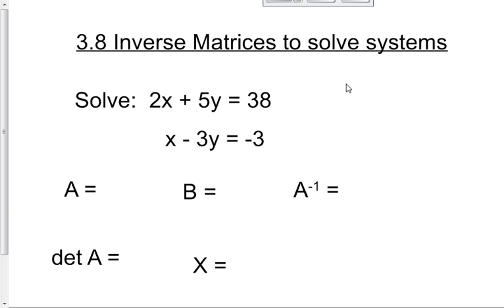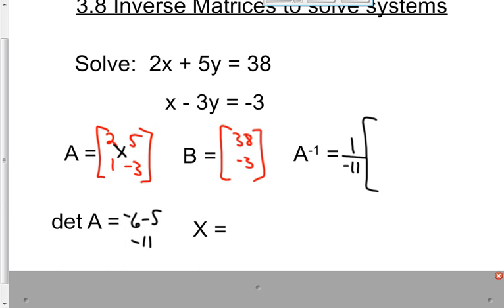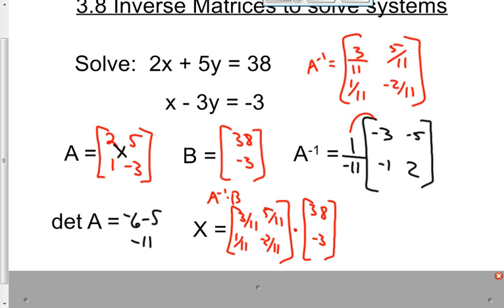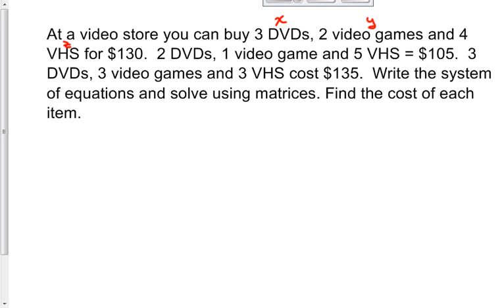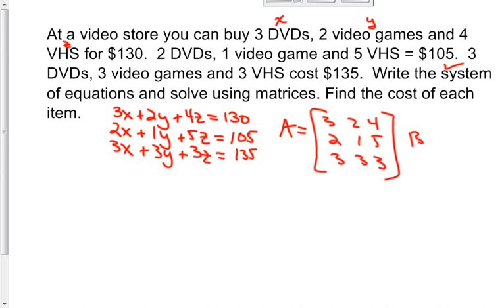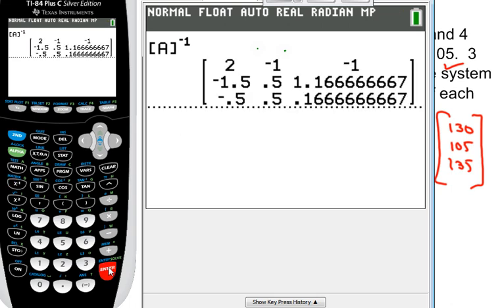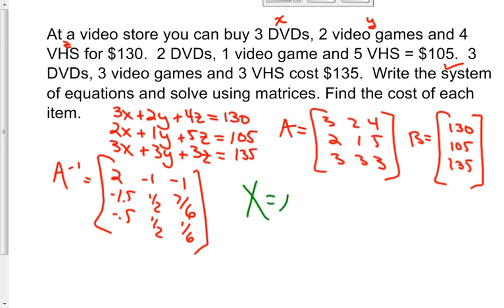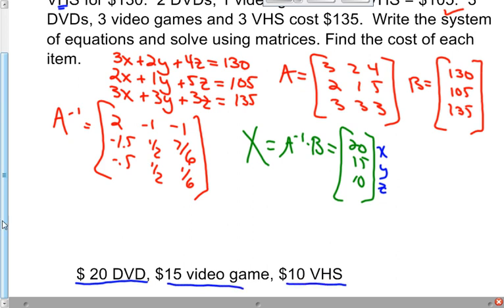3 8 day 2 solve systems with inverse matrices